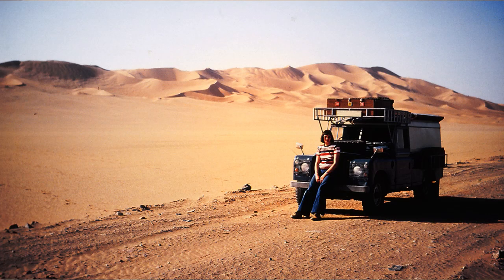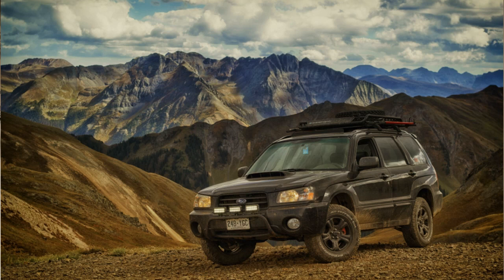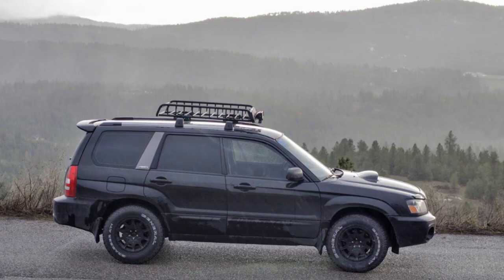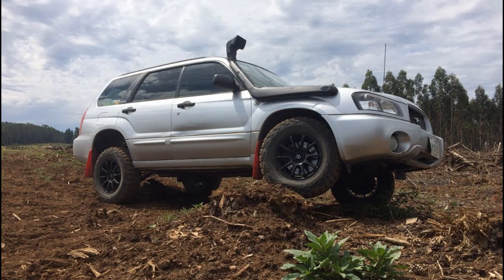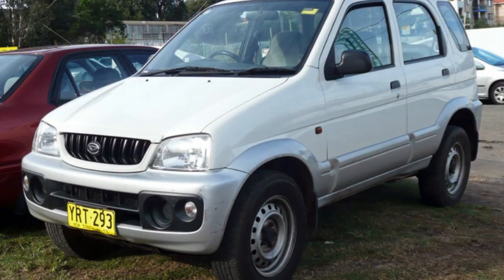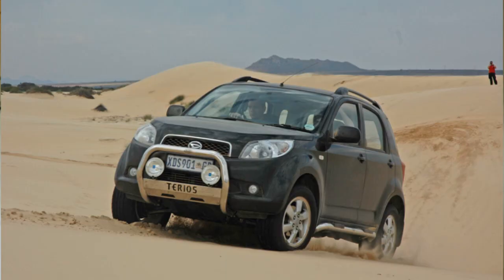Top 10 overland 4x4 on a $5K budget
What are the Top 10 4x4 vehicles for under $5K. Which 4x4/AWD car is the King of the Cheapies? No low-range needed, softroaders welcome, but offroad ability and modification for mild overlanding is a must. Only on Africa Sideways.